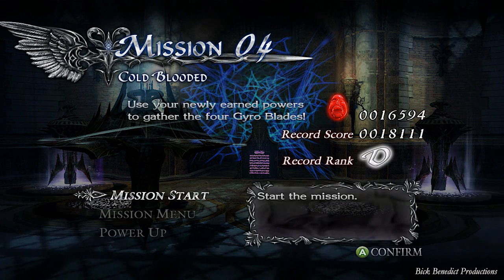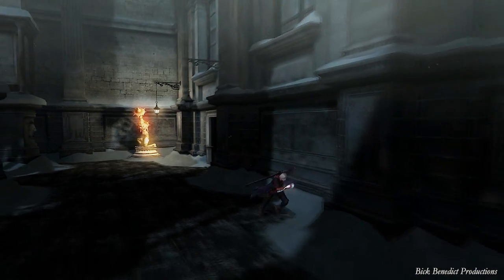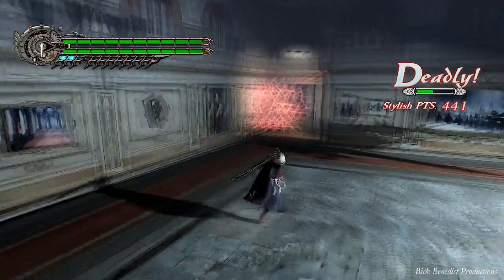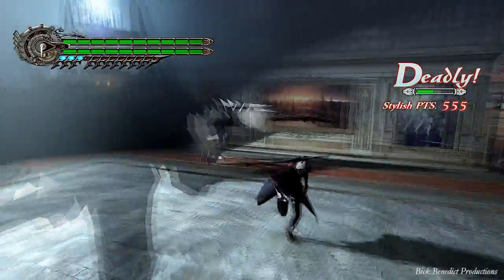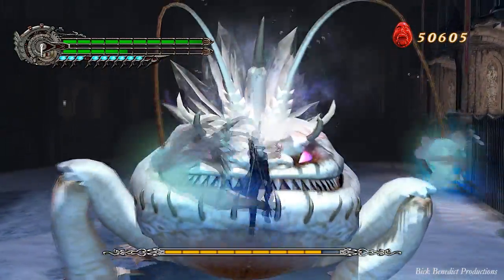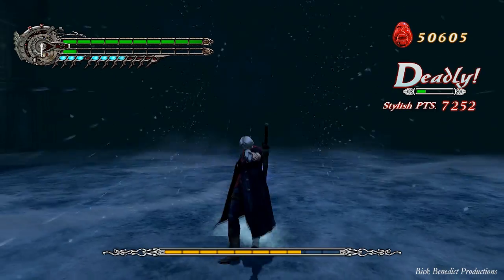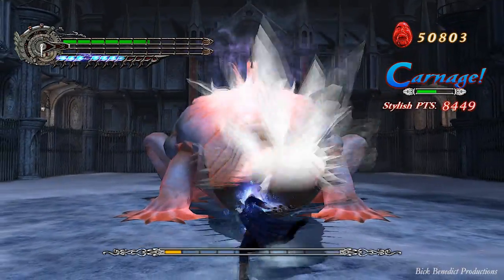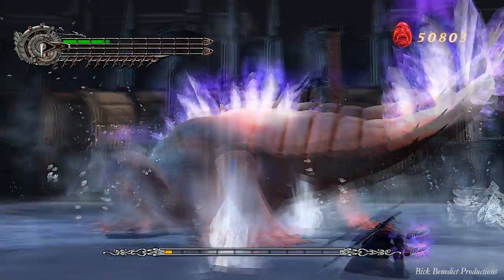Devil May Cry 4 (PC) | Dante Must Die Difficulty Guide | Mission 04 "Cold Blooded"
VIDEO DESCRIPTION
Devil May Cry 4 played on Dante Must Die difficulty!  Dante Must Die (Very Hard) diffficulty is the hardest mode available for play and is unlockable after clearing Devil Hunter (Normal) and Son of Sparda (Hard) difficulties.  What defines this difficulty is that the enemies have the ability to "Devil Trigger," which they do at timed intervals in a fight.  A "Devil Triggered" enemy is represented visually by a purple aura that surrounds the enemy.  Also of note is that this is the PC version, which has more options than its console counterparts.  Turbo mode is one such option available on this version, but it only slightly speeds up the action and isn't very noticeable.  I hope that this guide helps every player in the gaming community who is struggling with this tough game.  With practice, all of its challenges can be overcome.  I also hope that you clear Dante Must Die difficulty, but more importantly, I hope that you enjoy the guide!  So please...enjoy!